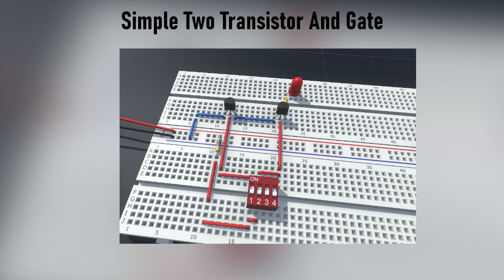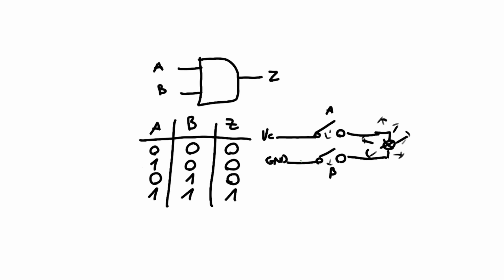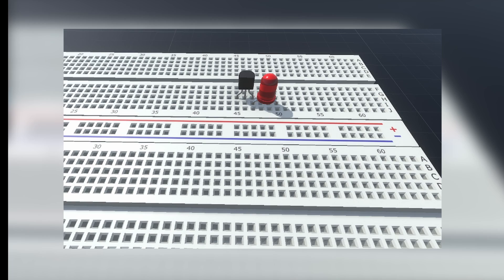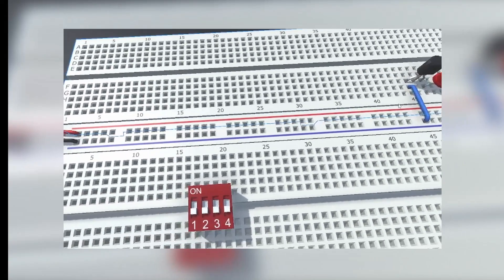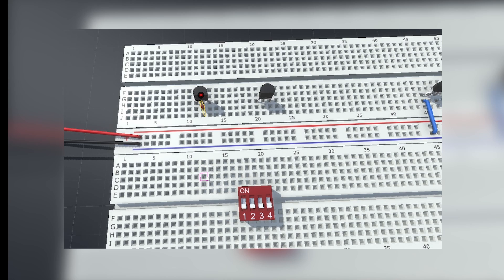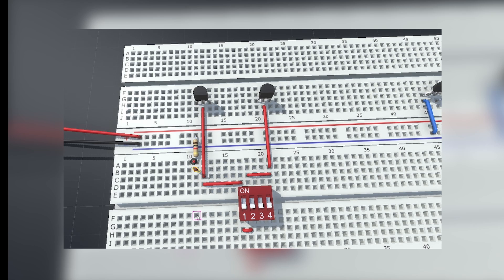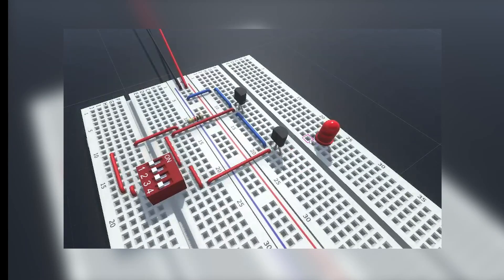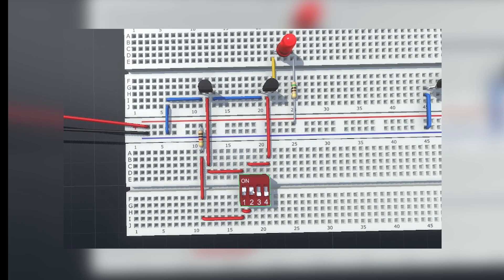How to make an AND Gate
Second Episode of my new series under the name of "Electronics Basics" where I go through basic concepts, components, circuits, techniques and equipment and I make the learning fun for new electronics enthousiasts.

In this episode we are looking into logic gates, and we are building our own AND gate using two NPN BJT transistors.

[ ⭐CREDITS ]
KiCad

Timecodes
0:00 - Intro
0:19 - Concept
1:00 - Yes I know...
1:15 - Explaining the transistor
2:15 - Building the logic gate
4:33 - Testing the finished circuit